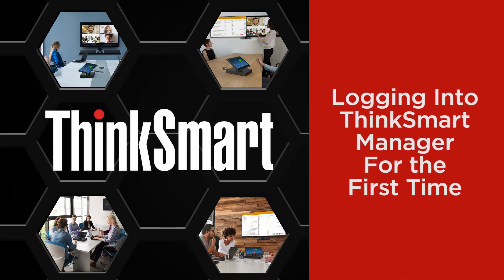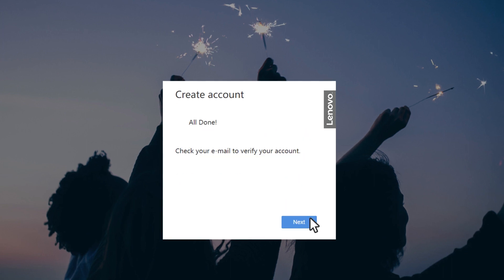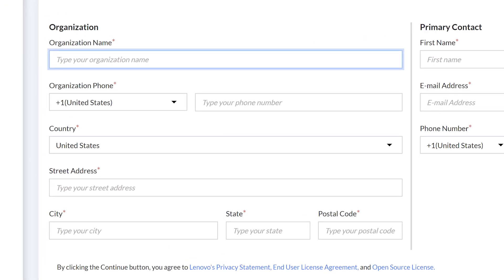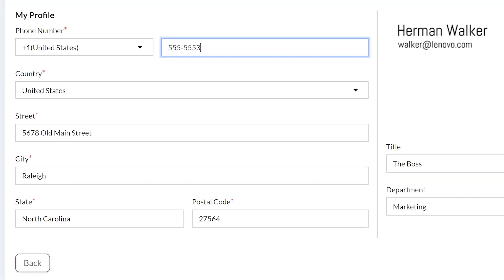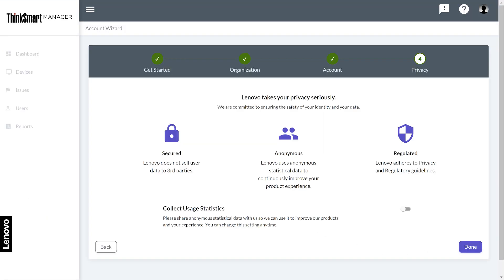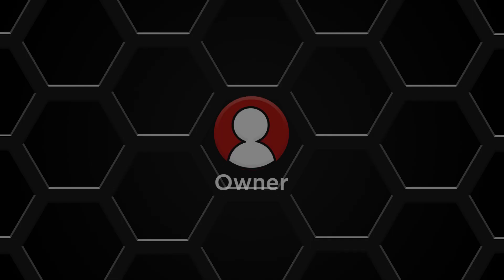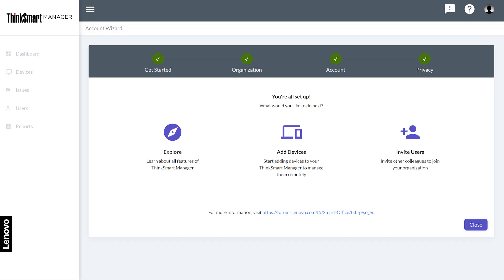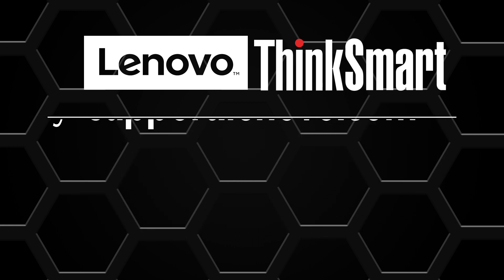Logging Into ThinkSmart Manager for the First Time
In this video, we will show you the initial steps for logging into ThinkSmart Manager.